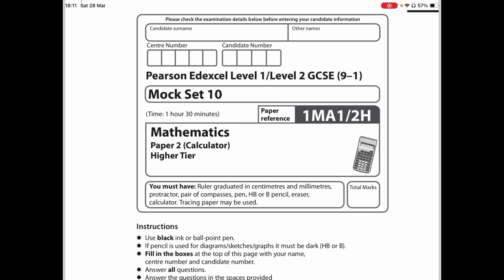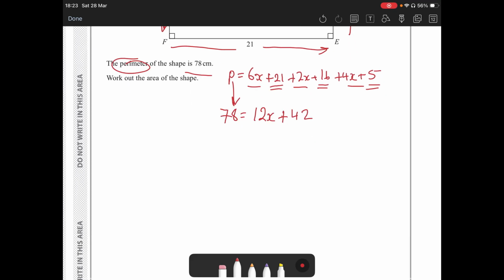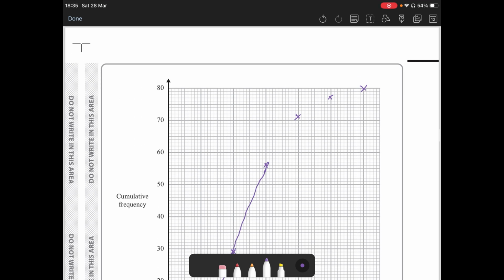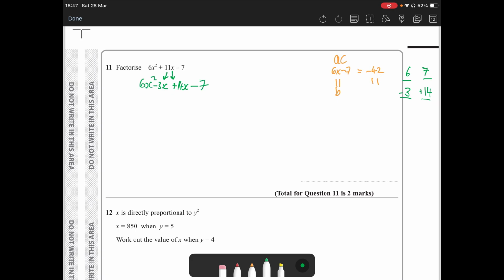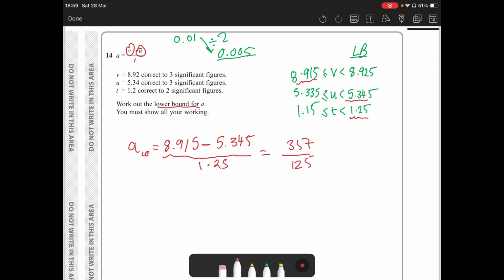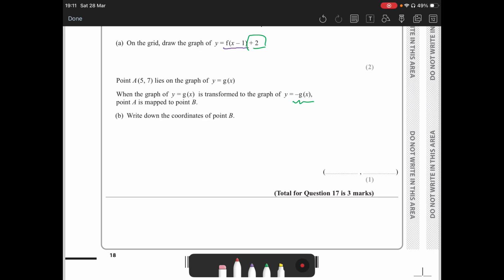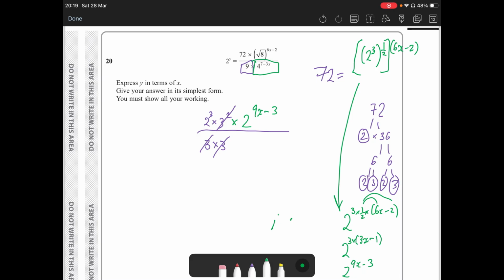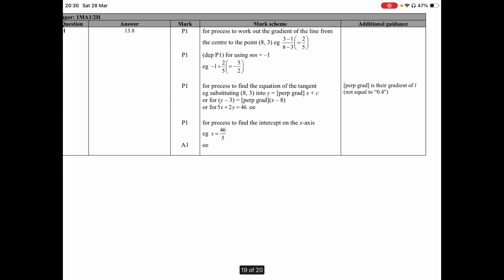Mathematics GCSE Mock Set 10 Calculator Paper 2H Walkthrough with answers